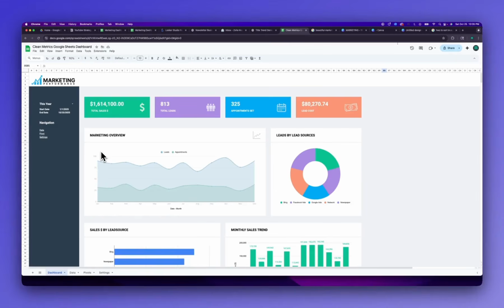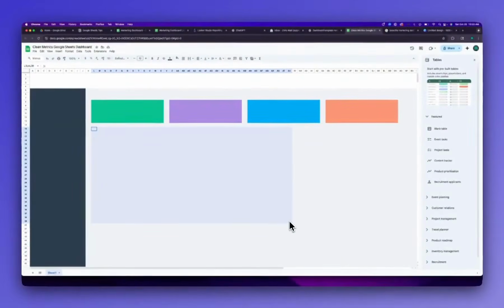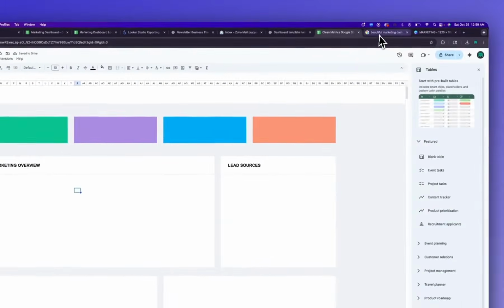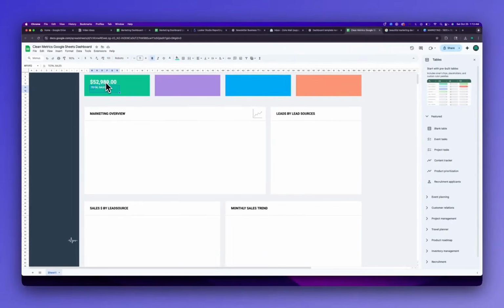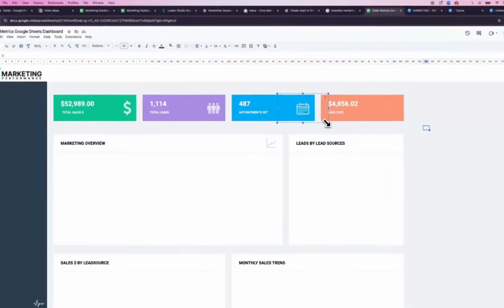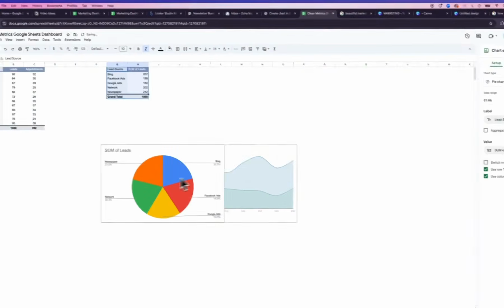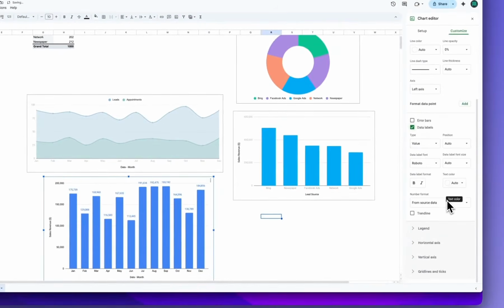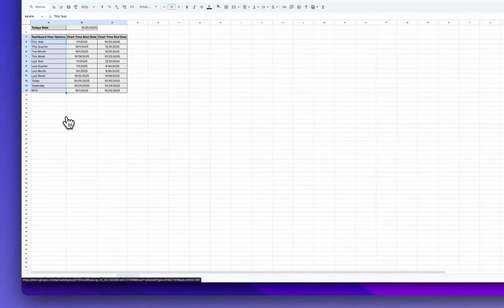Build a Google Sheets Dashboard That Looks Professional (Full Design Guide)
Learn how to design a professional Google Sheets dashboard from start to finish — layout, color, cards, charts, and interactivity all included.
This full design guide walks you through every step to make your dashboard not just functional, but visually impressive and client-ready.

In this in-depth tutorial, you’ll learn how to structure your Google Sheet for a clean dashboard layout, build metric cards, style headers, and create interactive filters that make your data come alive.

What You’ll Learn:

- How to plan and layout your Google Sheet for a dashboard design
- How to use color and backgrounds for a professional aesthetic
- How to create metric cards, headers, and icons for visual clarity
- How to build charts, graphs, and interactive filters using pivot tables
- How to combine design and data visualization for better readability

Perfect for:
Business owners, managers, analysts, and spreadsheet enthusiasts who want to build visually stunning dashboards in Google Sheets.

Timestamps:
00:00 How To Design A Google Sheet Dashboard
00:48 How to layout your Google Sheet for A Dashboard Design
02:03 How to use the Google Chrome Eye Dropper Tool For Google Sheets Dashboard Design Colors
03:00 How to create A Google Sheets Dashboard Background Section
03:38 How to create Metric Cards For A Google Sheets Dashboard Design
07:53 How to create a dashboard body section in Google Sheets
09:52 How to create a logo design for a Google Sheets Dashboard Header
13:17 How to add Section header for your Google Sheets dashboard Design
17:10 How to add Icons To Your Google Sheet Dashboard Design
23:12 How to design metric cards in Google Sheets Dasbhoard
27:32 How to add icons to metric cards in google sheets
36:10 How to add data to your dashboard design
37:08 How to create graphs for your Google Sheet Design with Pivot Tables
38:23 how to create an area chart In Google Sheets For A Dashboard
41:06 How to add charts to your Google Sheets Dashboard Design
41:43 How to create a donut chart in Google sheets For A Google Sheets Dashboard
44:09 How to create a bar chart for a Google Sheets Dashboard Design
47:50 How to create a vertical bar chart for A Google Sheets Dashboard
49:09 How to create a sales by month chart in Google Sheets Dashboard
52:19 How to create a date filter to make an interactive Google Sheets Dashboard
55:48 How to create interactive metric cards with Date Filters In Google Sheets
57:50 How to create a navigation sidebar for a Google Sheets Dashboard

Welcome to Sheet Metricz—your go-to channel for mastering Google Sheets and creating beautiful, data-driven dashboards. Here, we cover everything from Google Sheets tips and formulas to designing professional dashboards that make your data stand out. Whether you're a business owner, manager, or just looking to enhance your spreadsheet skills, this channel has you covered with tutorials and insights to take your Google Sheets game to the next level.